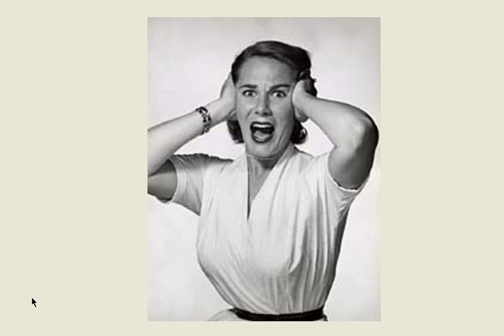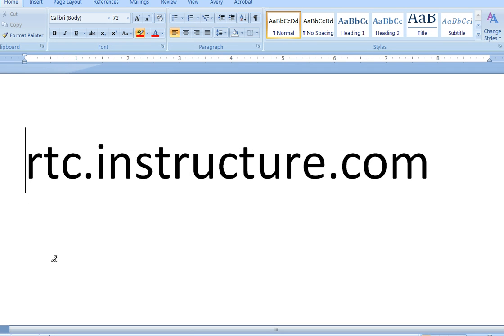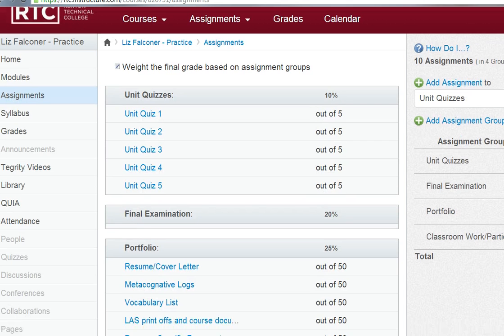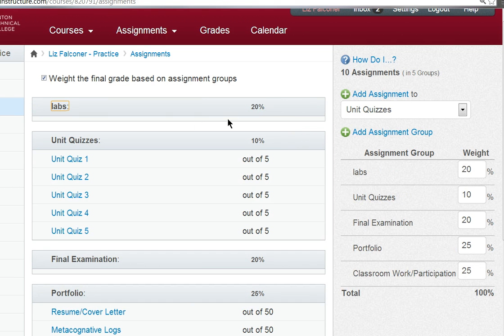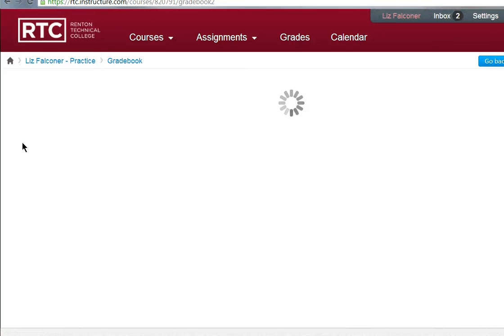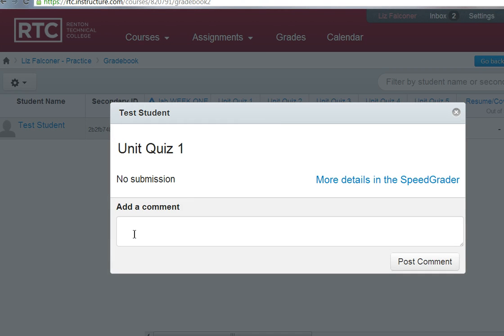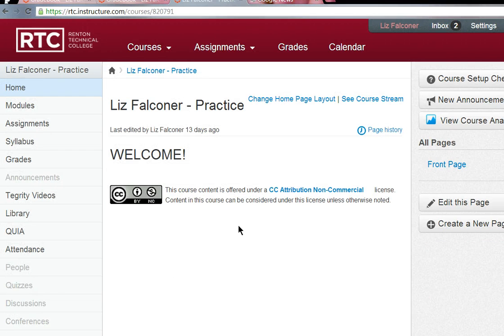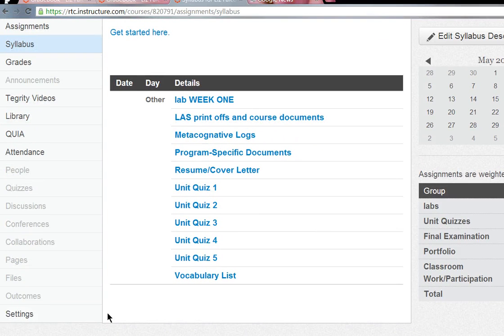Using the Canvas Gradebook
You can easily manaage your class grades in Canvas.
Filmed and edited by Liz Falconer.